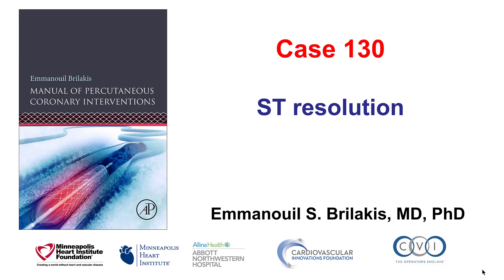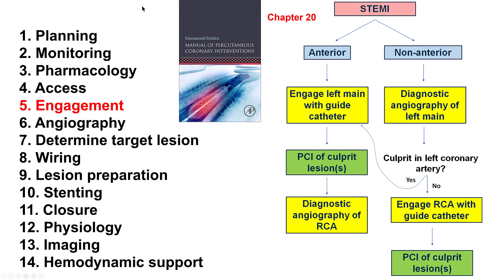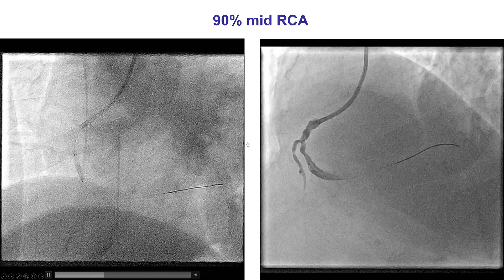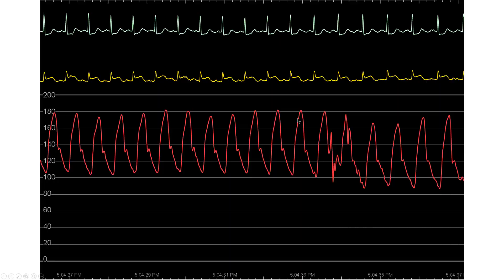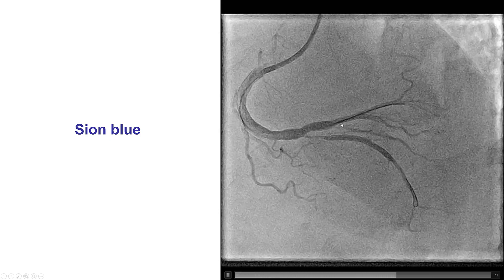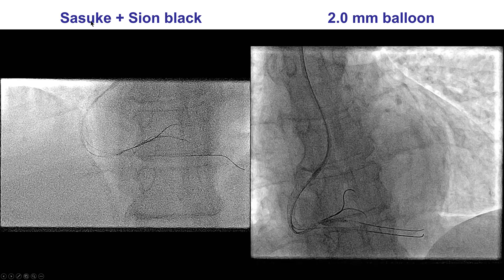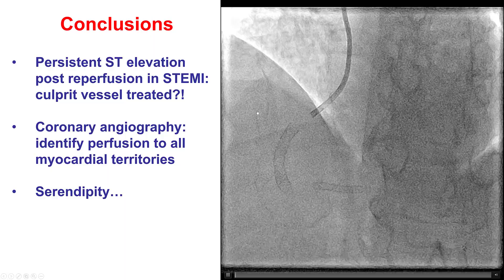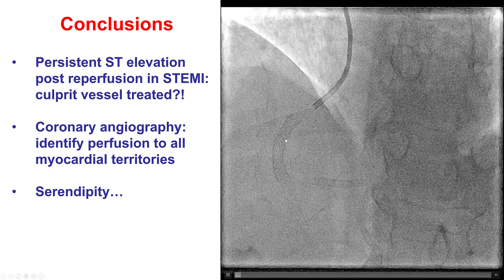Case 130: PCI Manual - ST elevation resolution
A patient presented with inferior STEMI. Diagnostic angiography showed a 90% mid RCA lesion and a 90% lesion in what appeared to be the right PDA. There was TIMI 3 flow through both lesions. The RCA was successfully stented, but ST segment elevation and chest pain continued. A wire was advanced aiming to wire the inferior branch with the 90% lesion, but it entered a more proximal branch that was actually the PDA that had been occluded at the ostium. Antegrade flow was restored into the PDA with resolution of the chest pain and the ST segment elevation.